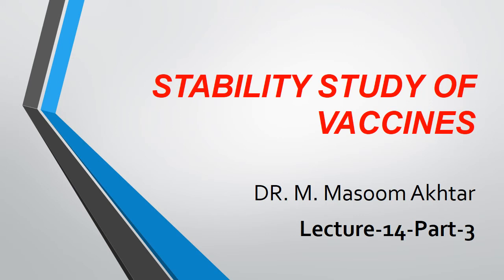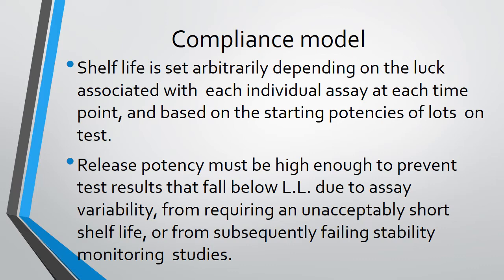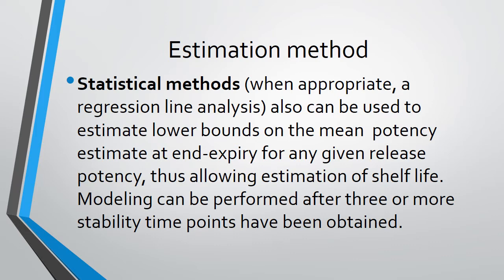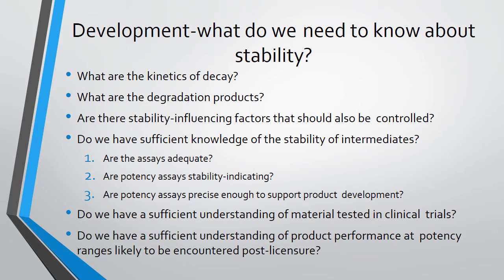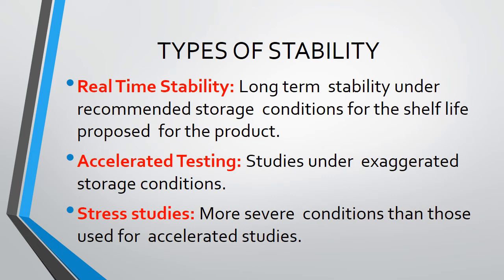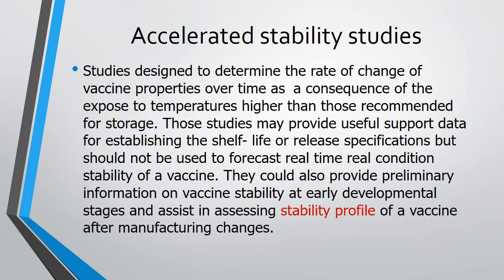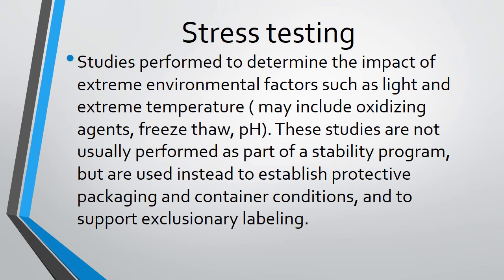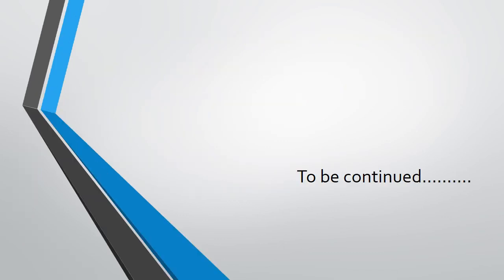LECTURE 14 PART 3 STABILITY STUDY OF VACCINES